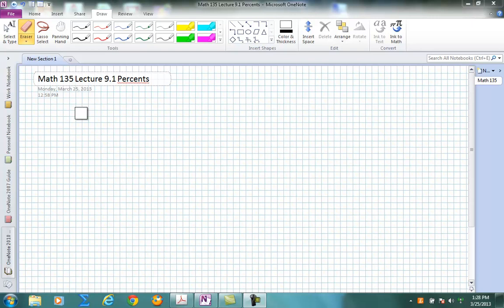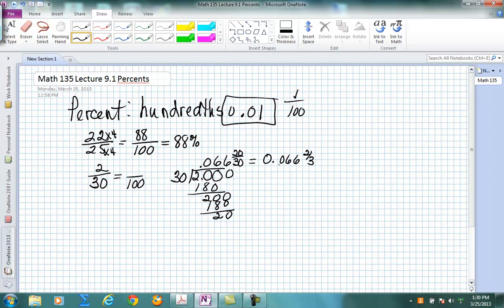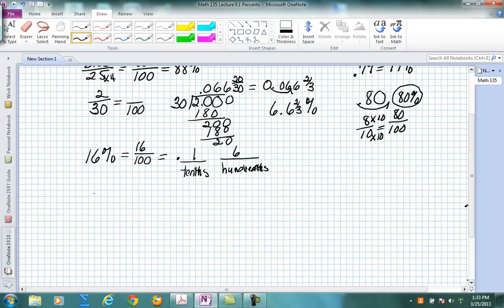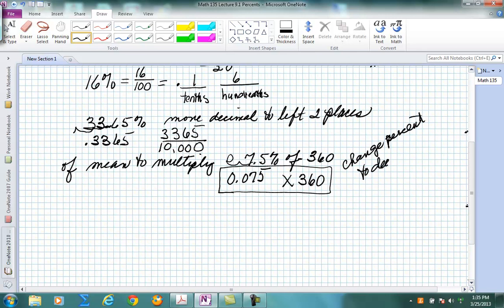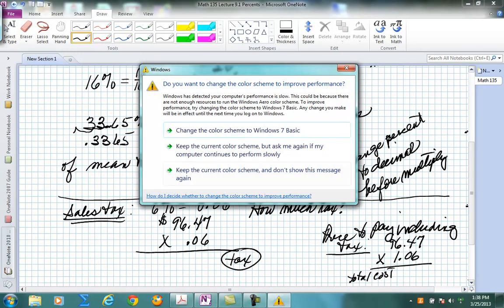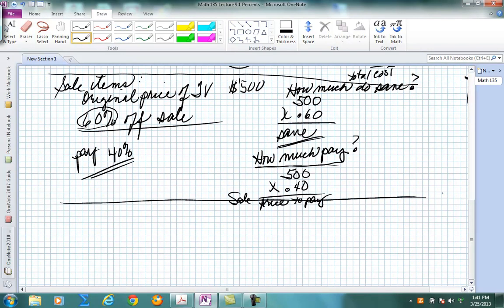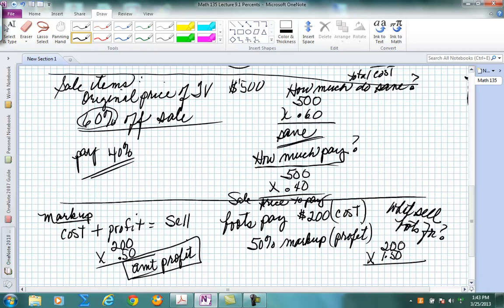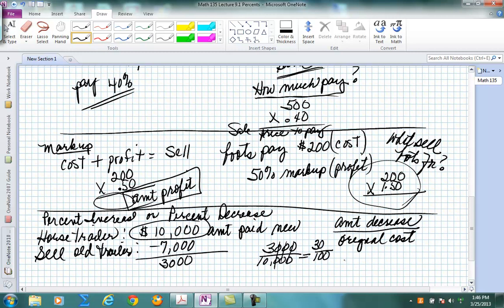Math 135 Lecture 9 1 Percent